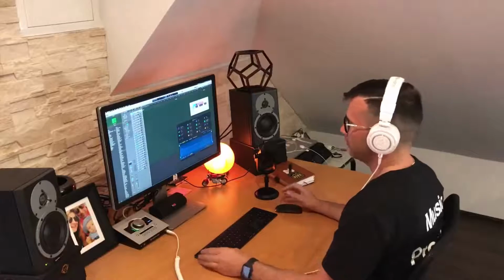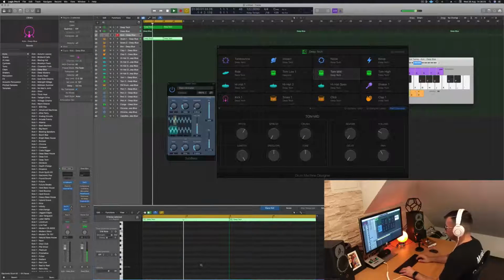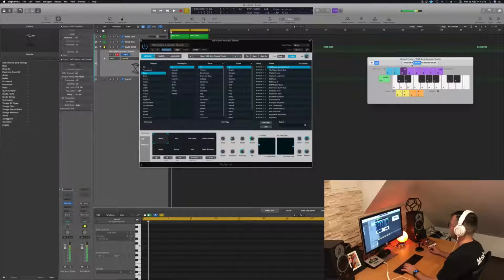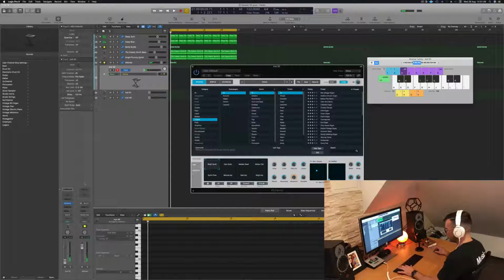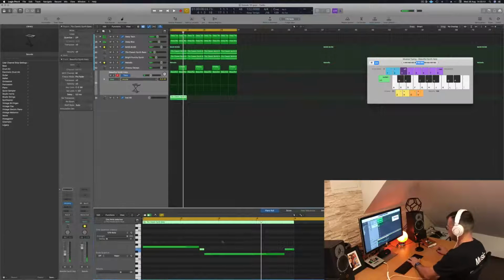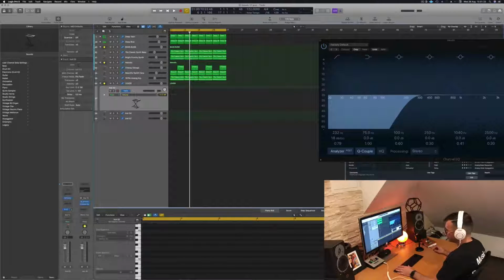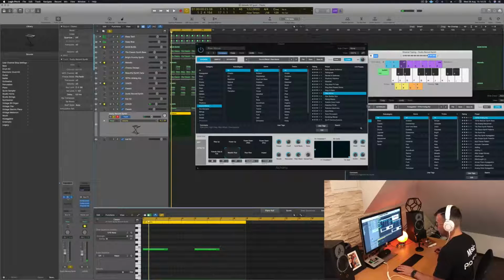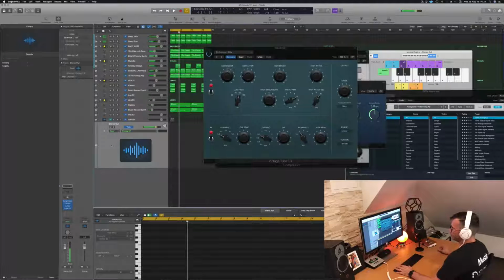✔️ How To make Your Own DAW Templates | Live Electronic Music Tutorial 131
Learn how to create your own DAW template by watching our free live tutorials and study the Logic Pro X Template from the session to practice what you have learned. The Live Electronic Music Tutorials give everyone the opportunity to learn music production at their own pace anytime anywhere. Unlock the secrets of electronic music now.

For episode 131 our host Mikas is showing us how to create your own DAW template. We will focus more on the technical aspect of creating music. We will use logic Pro x and create our own Logic Pro X Template that will be available on our site. We will use Stacks and busses to have pre engineered channels to build upon. We will also explore the Mastering stack used in all of Mikas templates.

00:00 Introduction
02:10 Recording and Engineering The Low End Drums
07:36 Recording and Engineering the top end Drums or Head drums
12:38 Adding a Filter to the Top en percussions channel
17:02 Recording and engineering the Bass and Brass
22:28 Creating the Melodic Elements Stack
24:50 Recording melodic elements
30:00 Adding a reverb + Automation to the Melodic Stack
36:30 Recording the lead and engineering the lead stack
40:34 Adding an FX Stack and selecting FX Synths
46:06 Adding a Mastering STACK to the project